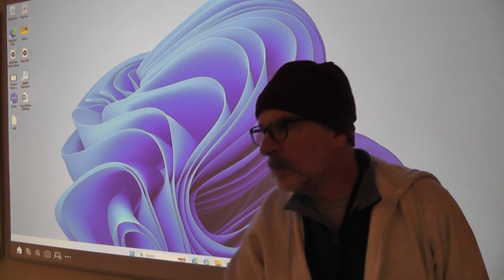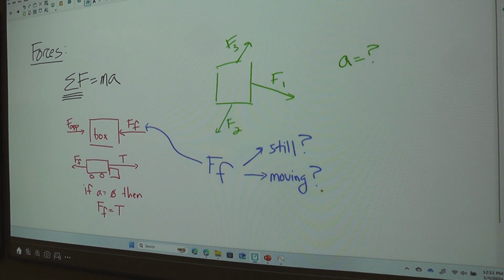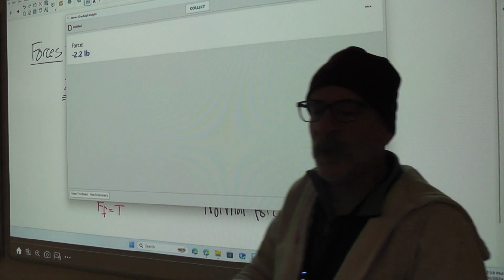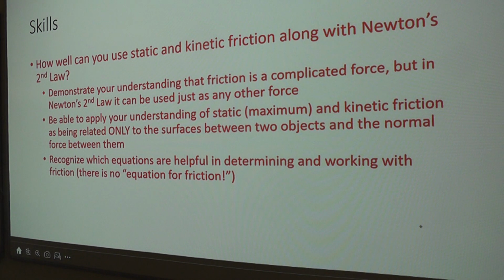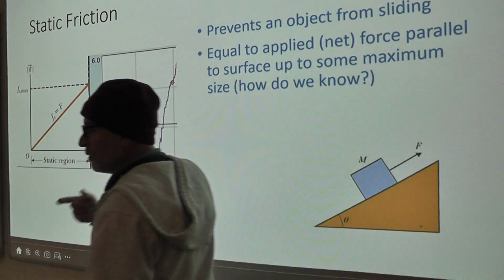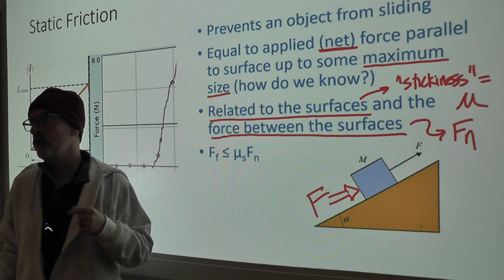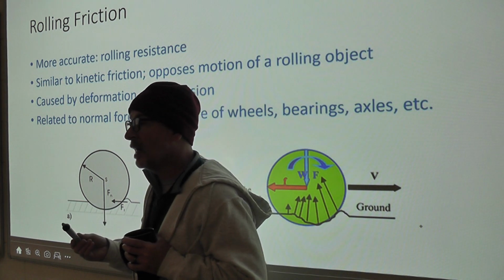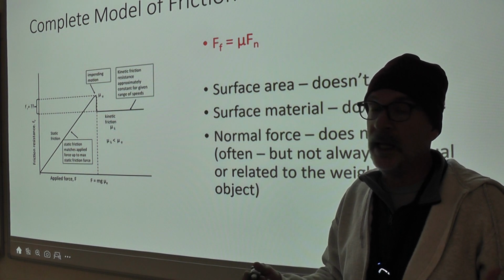Friction Part 1